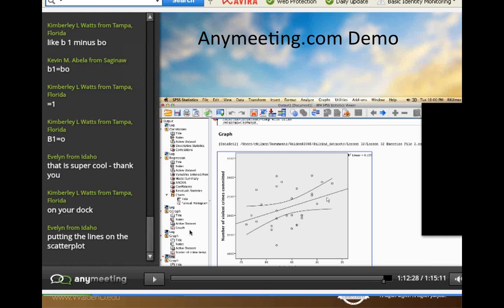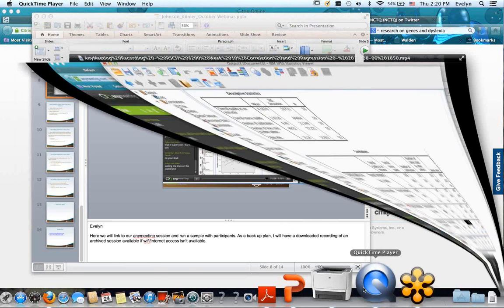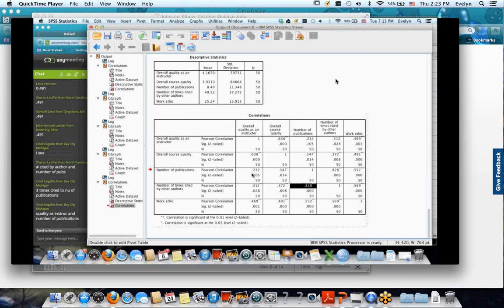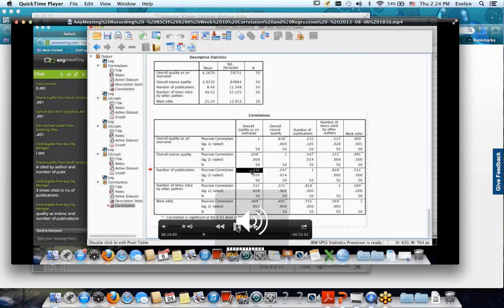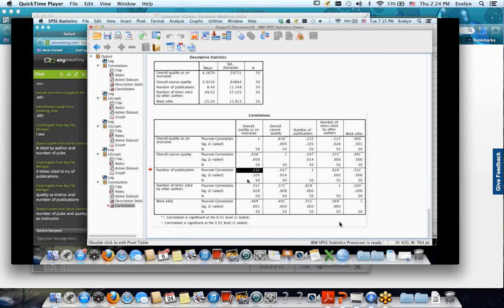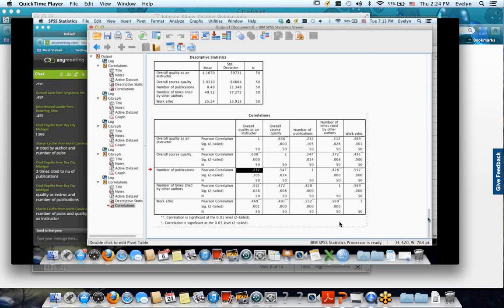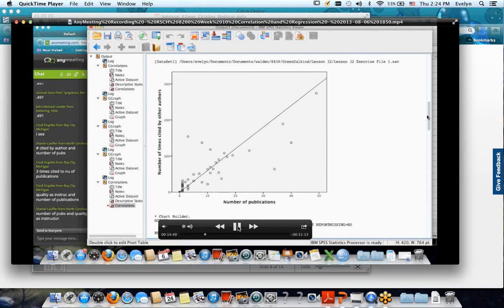Enhancing an Online Quantitative Research Course Through Increased Interaction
Help students be more successful in quantitative research courses through ways to support their learning and engage with them.